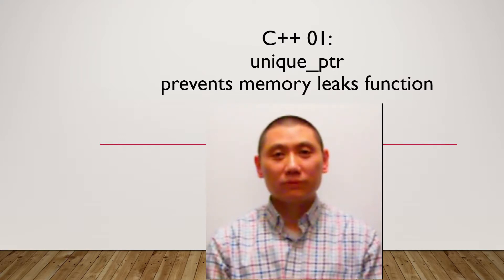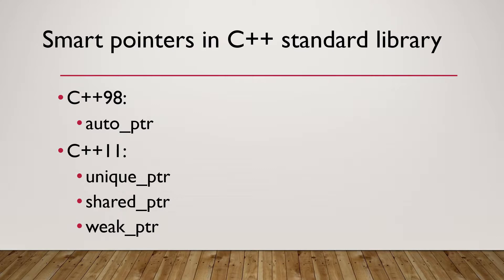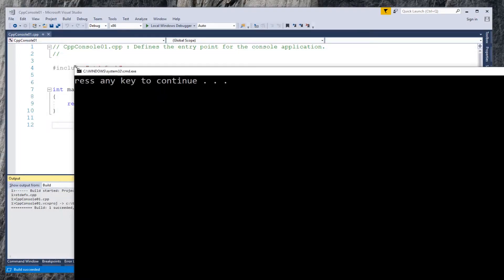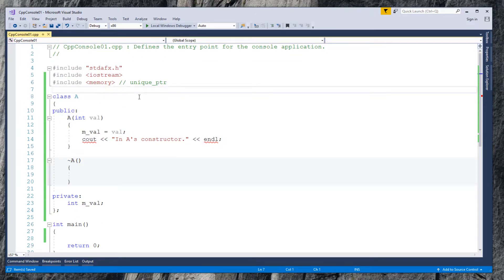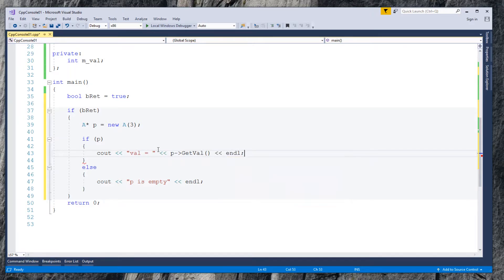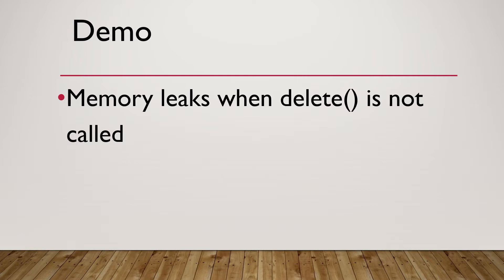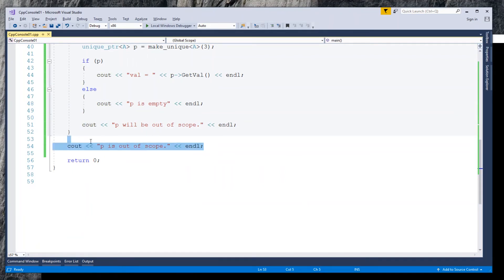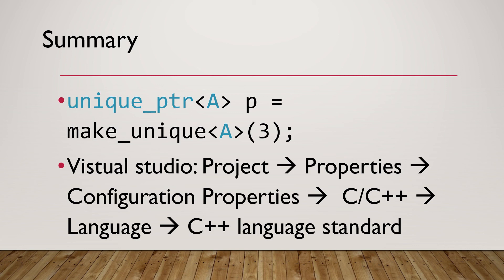C++ 01: unique_ptr prevents memory leaks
If you have used traditional pointers in a large project, one of the headaches is to make sure there are no dangling pointers floating somewhere undeleted that cause unclaimed memory, or memory leaks. For a simple and small project, it is not so hard to hunt down all the pointers and manually set them to null and delete them when no longer used, normally in the class destructor, assuming there is no exception to prevent reaching deletion of raw pointers. But for complex project developed by dozens of programmers, this becomes increasingly harder to do.

Luckily there are solutions to cope with this problem. In modern C++ style programming, we should never need to manually delete or free the pointers, thanks to the smart pointers available in Boost library and in standard library. When you use smart pointers, destructors are automatically called when objects go out of scope. The dynamically allocated memory will then be automatically released, thus preventing memory leaks.

In Boost library, there are several smart pointers available, like scoped, shared, weak, intrusive pointers.

In C++ standard library, auto_ptr was defined in C++98. But due to its problems of transferring ownership when it's assigned, or can be described as "silently steals ownership", and cannot be used with an array of objects and standard containers like list, vector, map, auto_ptr has been directly replaced by unique_ptr found in C++11. unique_ptr combines the best features of std::auto_ptr and boost::scoped_ptr. In C++11 standard library, there are other smart pointers: shared_ptr, weak_ptr.

In this tutorial, I will use an example to prove that when using unique_ptr, the destructor will be called automatically when the pointer is out of scope.

(demo starts)

In Visual Studio 2017, create a new project. Under Visual C++, Windows Desktop, Select Windows Console Application template. Change location to c:\tutorial. I know this folder exists on my machine. Change name to CppConsole01. Click OK to create the solution.

Run with Ctrl + F5 to make sure no problem with the newly created project.

Let's first include some necessary header files: iostream, and memory. To use unique_ptr, you need to include memory file.

As starting point, create a class A. To make the code more concise for demo purpose, delete auto-generated code for constructor and destructor. In normal practice, you would use them in the implementation. Write constructor to accept an integer value. Also define a class scope variable m_val. In the constructor, assign the value. Display the message like: In class A's constructor. Let me add "using namespace std;" to fix the identifier is not found error.

In the destructor, show message "In class A's destructor".

Add one more method to return the value we received in the constructor.

Now go to entry point main() function to use class A in a pointer. Declare a boolean variable bRet. Use it in if statement, so we arbitrarily create a code block to simulate scope. Declare pointer p points to class A object, using new keyword. Provide integer 3 required by constructor. If p is successfully created, we do something. If not, give a warning: p is empty. In if block, call GetVal() method in class A. This shows pointer p is working properly.

Afterwards, before pointer p will go out of scope, let's display a message as marker.

After pointer p is out of scope, display another message as another marker.

Fix the typo: endl.

Now the demo program using traditional pointer is finished. Let's running it without debugging.

The output shows in A's constructor, and value equals 3. These are associated with class A's constructor, and calling A's method GetVal(). More interesting part is this: p will be out of scope, and p is out of scope.

(demo starts)

Here is the code used in the demo. Part one defines class A. Part two is the main function of the demo program.

Here is a summary of what we have learned. Declare and instantiate unique_pointer with type A using make_unique method. Unique_ptr is available since C++11 standard library. Make_unique method is available since C++14 standard library.

To set which C++ standard library should be used in your project, go to project properties language settings in Visual Studio.

The takeaway from this tutorial is to start using unique_ptr or other smart pointers available sinceC++11 standard library in your projects, if you haven't done so.

In the next tutorial, I will continue with unique_ptr on its uniqueness.